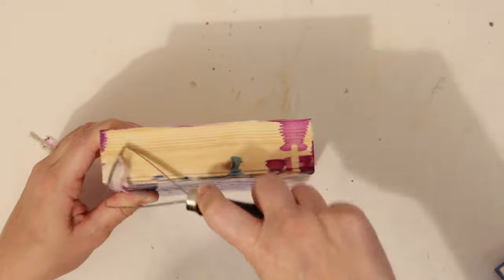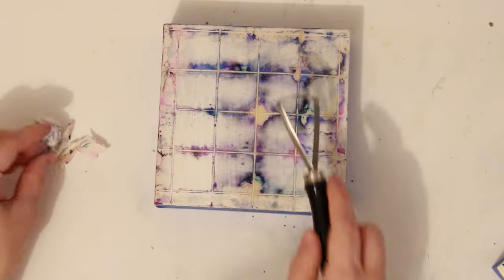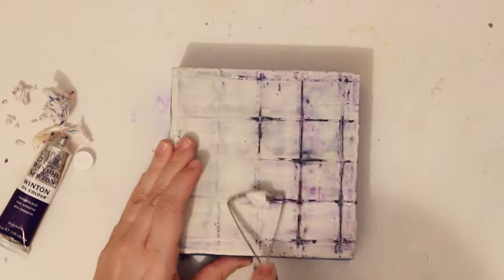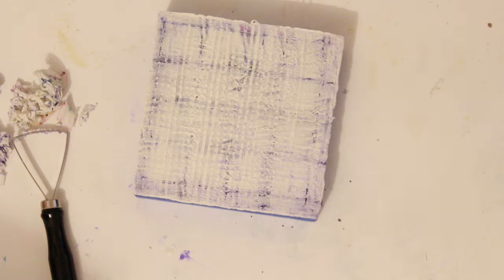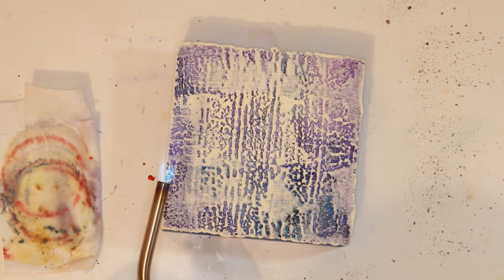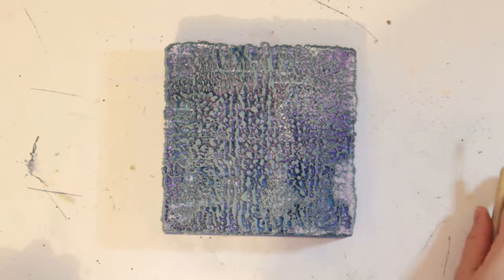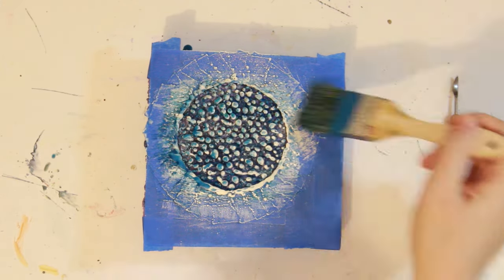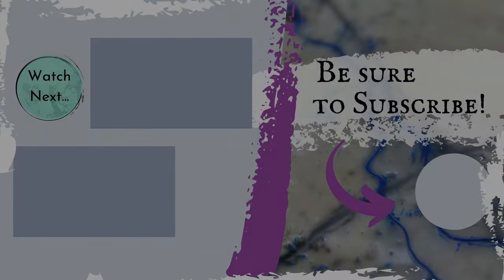Practicing a lot of different encaustic techniques- mostly accretion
This encaustic art was mostly a practice piece- I don't really like the way it turned out.  But the techniques I practiced are super fun and have A LOT of applications, especially encaustic accretion.  Definitely an encaustic technique I'll try again!